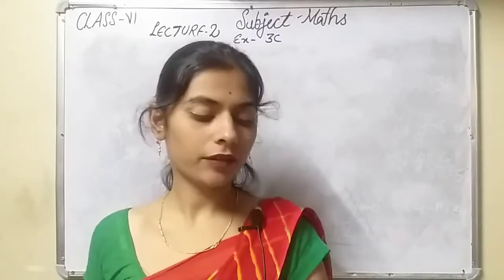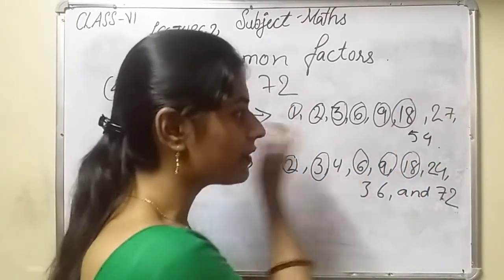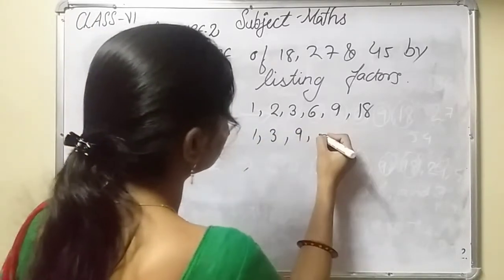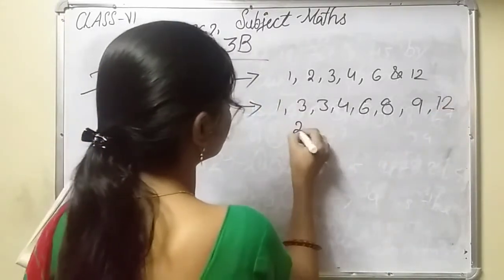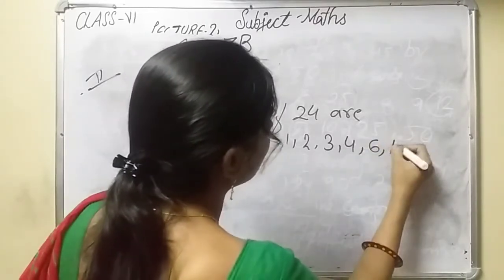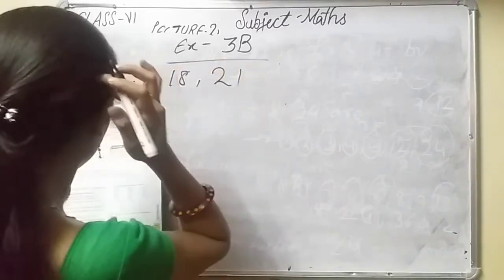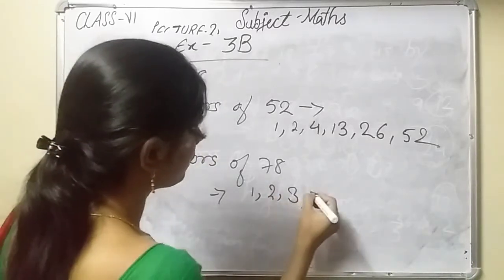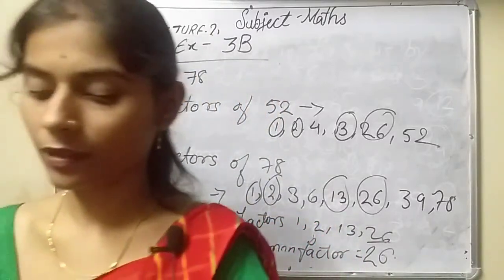Class6th_Maths_Chapter-3_Lecture-2(HCF & LCM)